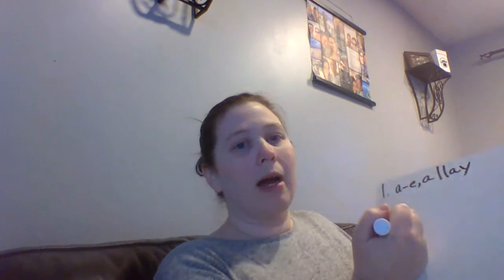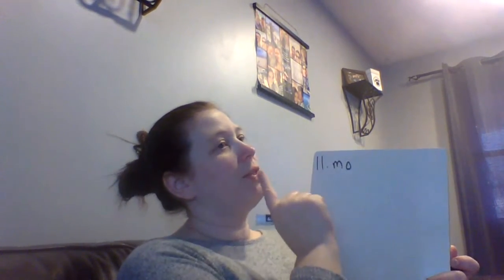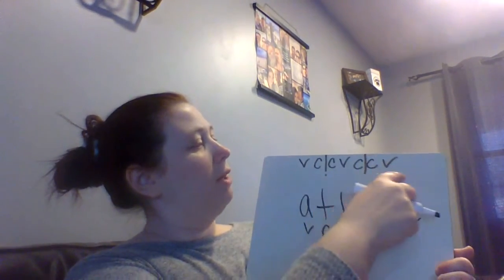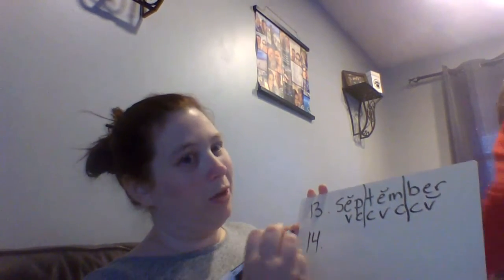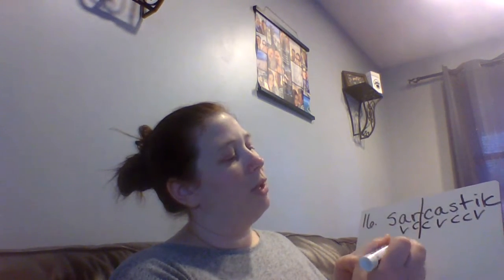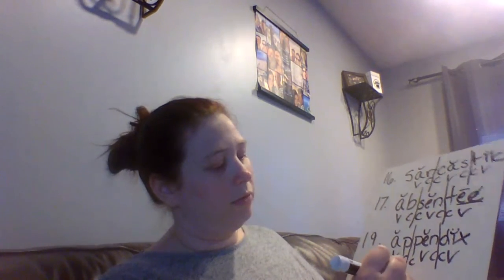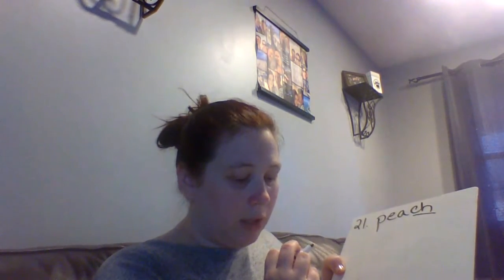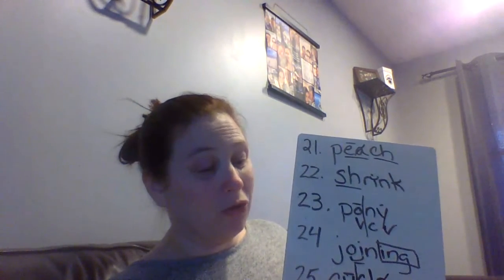Saxon Lesson 92